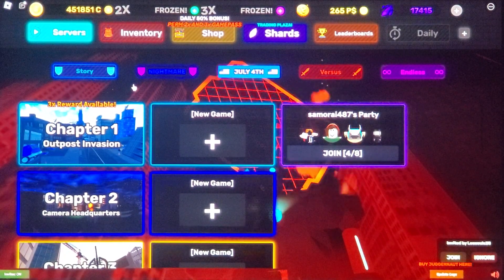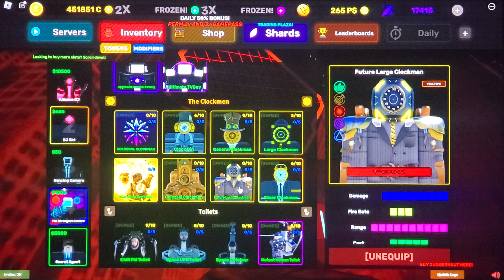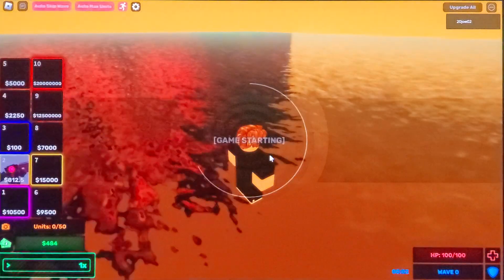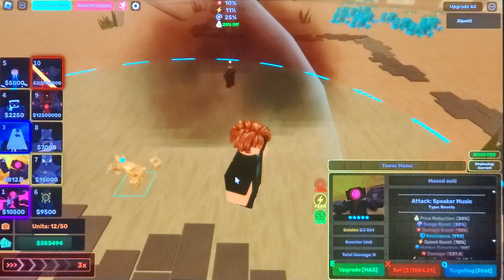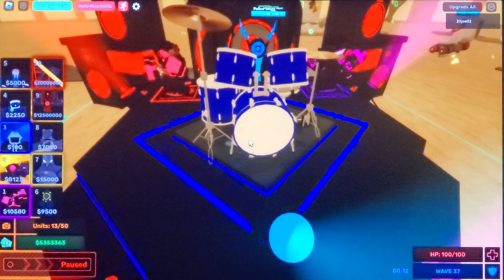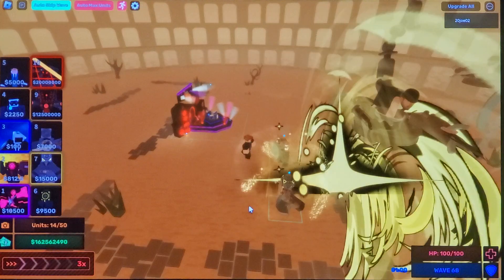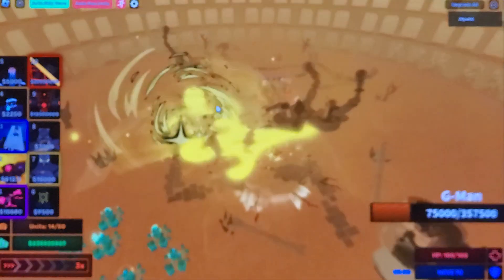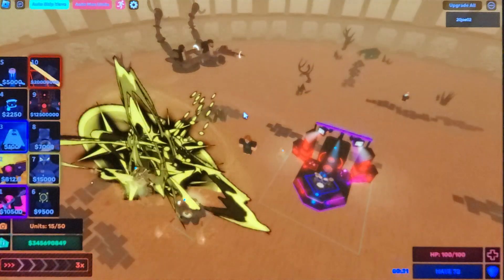Skibid Defense (Guardian Clockman) and (Future Large Clockman)